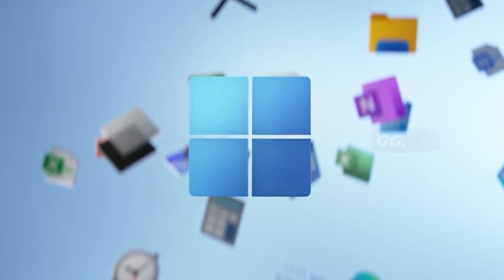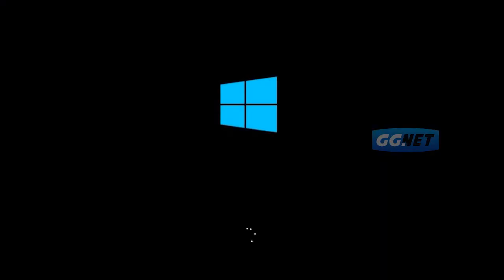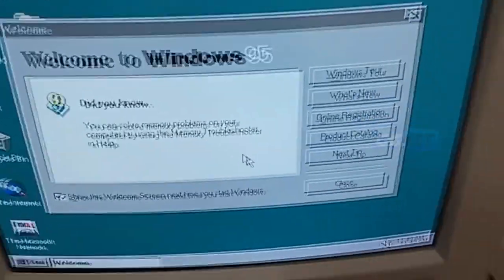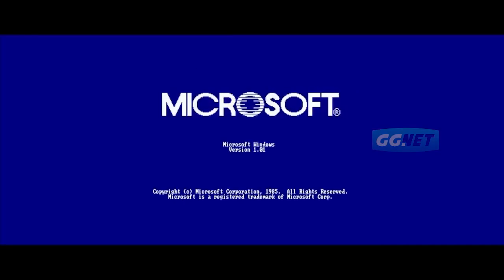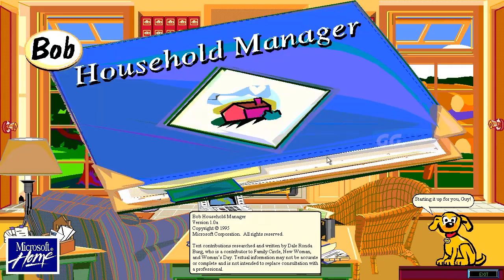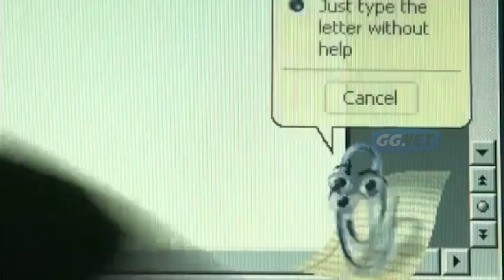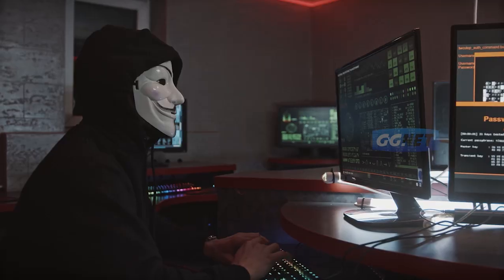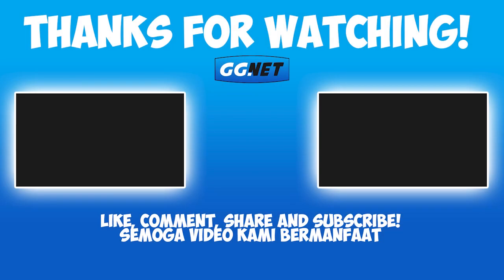Clippy Microsoft Office ini Serem BANGET! Ini dia Hal Misteri Pada Microsoft Windows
Assalamu’alaikum Warahmatullahi Wabarakatuhuh Sahabat GGNet,Meskipun Windows adalah sistem operasi yang paling banyak digunakan di dunia, ada beberapa misteri dan fakta menarik seputar Windows yang masih belum terungkap. Berikut adalah beberapa konten misteri seputar Windows.

📌Yang mau bersedekah membantu channel ini supaya lebih berkembang bisa berdonasi disini :
• Donasi via Bank :  (BRI) 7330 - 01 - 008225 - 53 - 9 a.n Alma Sulaiman
Terimakasih yang telah memberikan donasi kepada saya untuk mengembangkan channel ini. Semoga kalian sehat selalu.

📌Terimakasih yang sudah membantu memberikan donasi
Uun Sumirat Rp. 600.000
Lilis Suryani Rp. 500.000

📌Bisnis Hubungi Kami :
Whatsapp (Selain endorse, chat tidak dibalas🙏)

📌Chapter :
0:00 Intro
0:10 Konten misteri
5:20 Outro

📌Video ini hanya dibuat untuk tujuan pendidikan dan hiburan, jadi jangan menyalahgunakannya. Selain hanya mengikuti instruksi, visual atau verbal pada video atas resiko Anda sendiri, kami tidak akan bertanggung jawab atas kehilangan atau kerusakan. Sebagai bagian dari Komunitas YouTube, kami belum menggunakan atau merekomendasikan penggunaan apa pun yang bertentangan dengan kehendak TOS YouTube. Kami juga tidak menggunakan atau merekomendasikan sesuatu yang ilegal atau berbahaya dalam video ini. Terima kasih

📌 CREDITS :
Thanks To :
• Allah Subhanahu Wa Ta'ala
• Sahabat GGNet